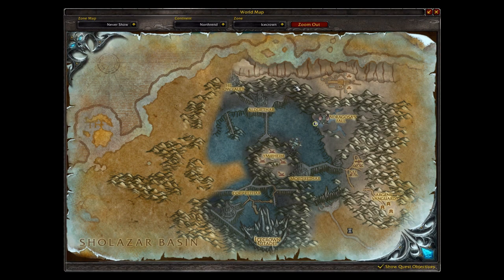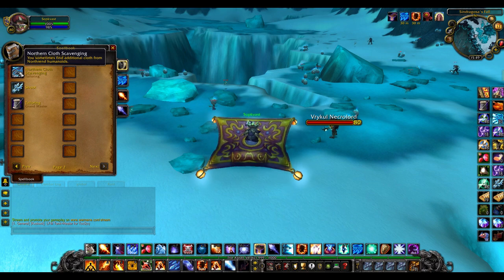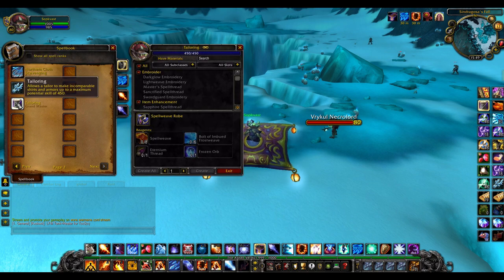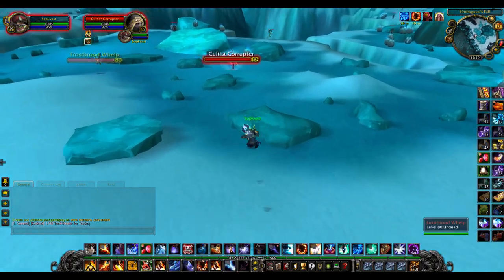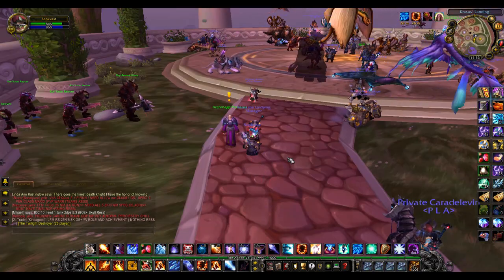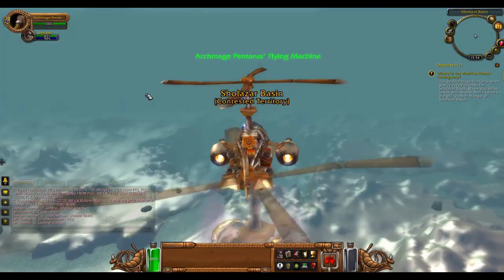WOTLK classic Raw Gold + Frostweave Cloth + Damaged Necklace farm no gear requirement (Warmane)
Hello,

In this video I will show you two spots that are perfect for people wanting to farm gold in WOTLK. This video highlights two placed where the focus is on getting Frostweave Cloth, Damaged Necklaces, green items that you can disenchant or vendor. There is also a lot of loot that is to be sold at the vendor.

Spending around an hour here could generate you around between 500/1000 gold per hour. Luck plays a part here.

00:00 Start
00:03 First spot
02:52 Flight From Dalaran
03:60 Second spot